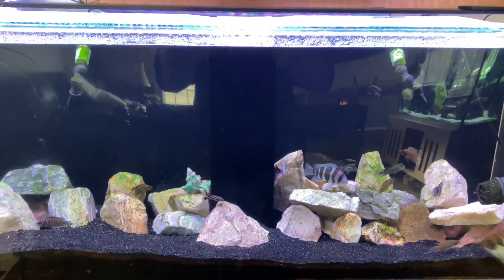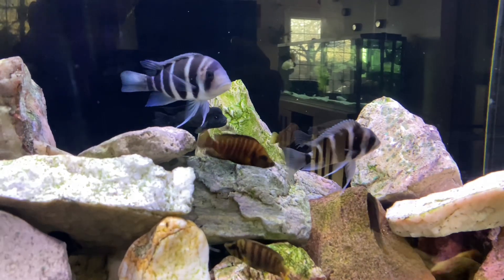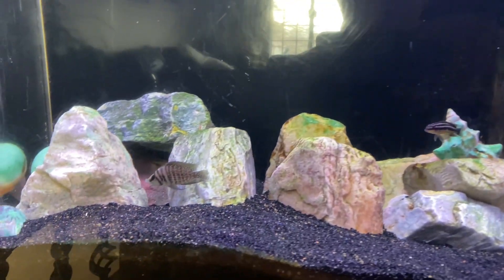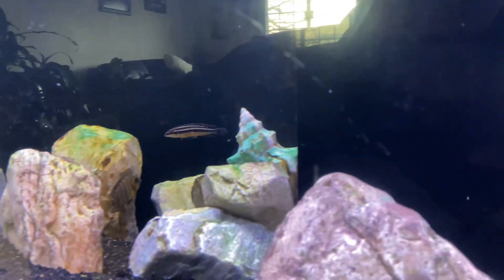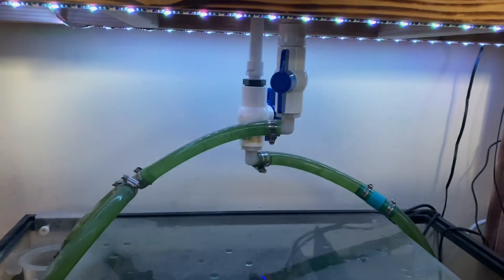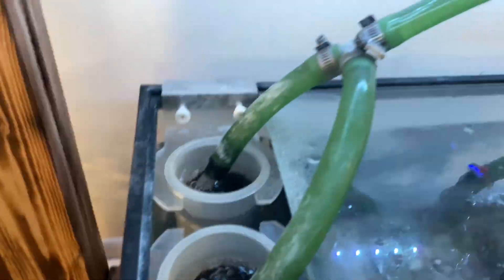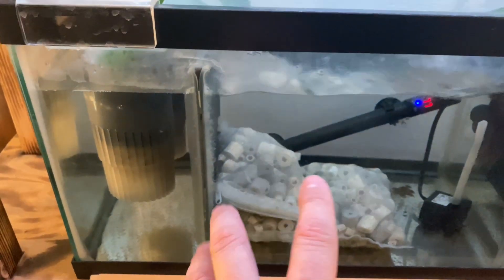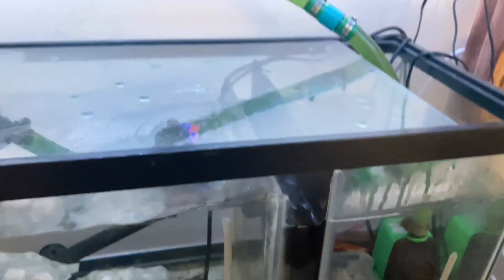African cichlid’s aquarium set up with a sump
Amazingly clean and clear water in my decently stocked 65 gallon lake tanganyika set up. Using a sump has been a learning experience but I’m glad I did it. Once they’re established and you work the kinks out they’re foolproof and so simple